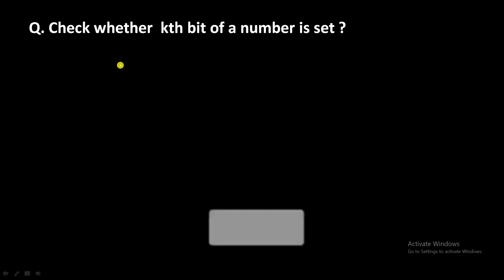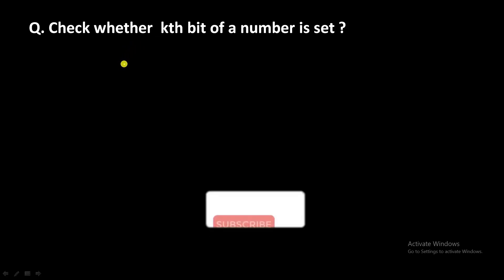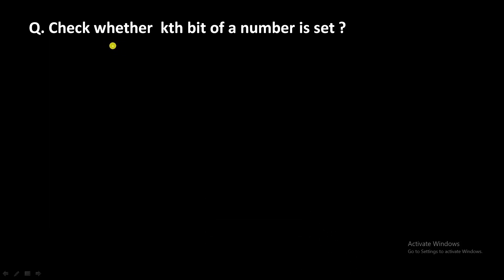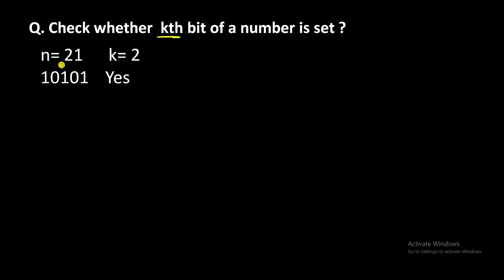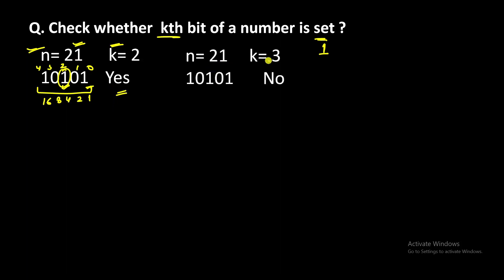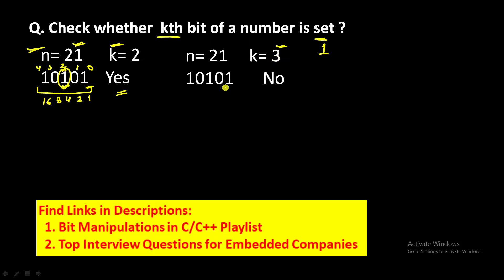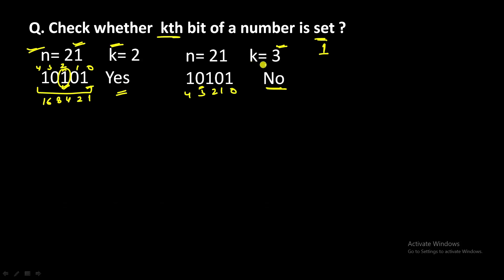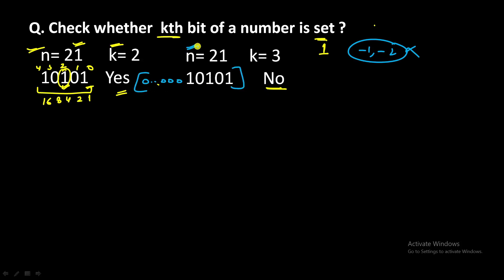Check if kth Bit is SET in a Number ? -Bit Manipulation Interview Questions || Dilip Kumar Gangwar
In this video, I have explained  a Bit Manipulation Interview Questions - Check if kth Bit is SET in a Number ?.  Logic and code is explained in detail.